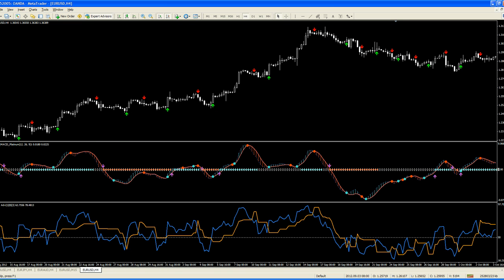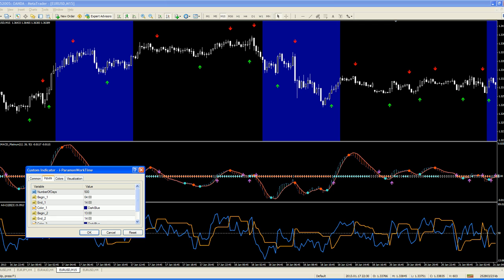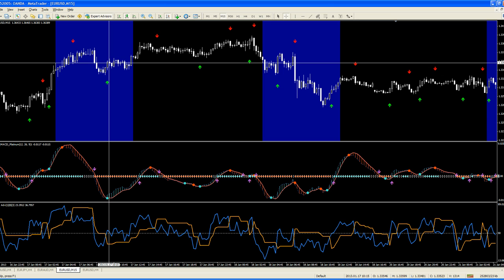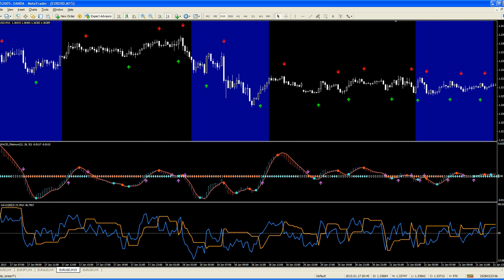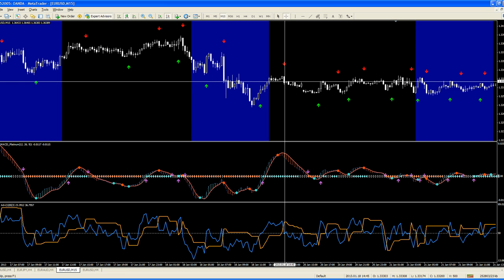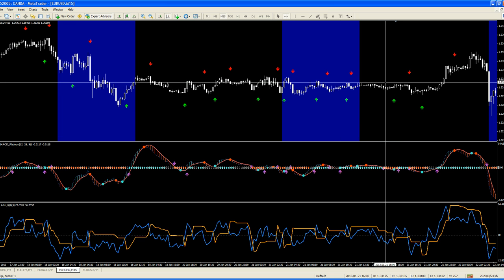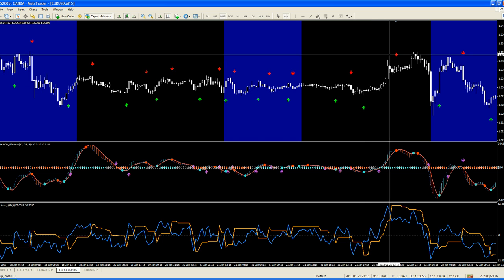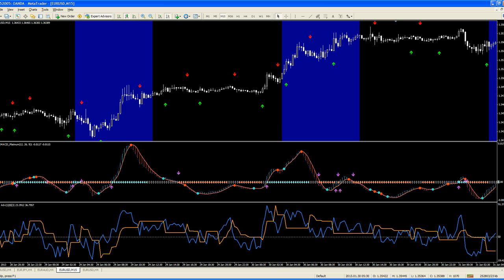SAR EA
Just a video overview for my Programmer, Christina  A simple system discussed using two custom indicators.  Can be traded on any timeframe with options of choosing targets etc.